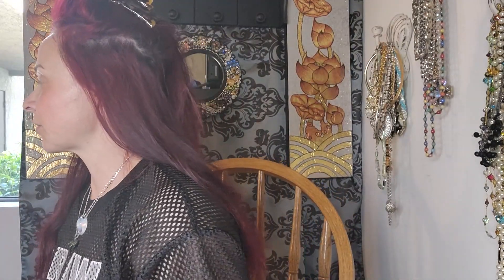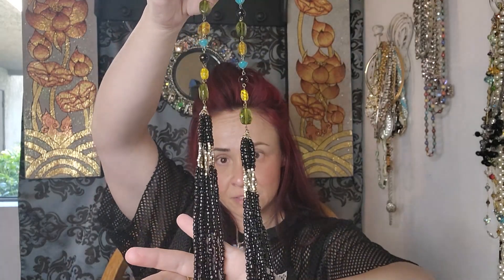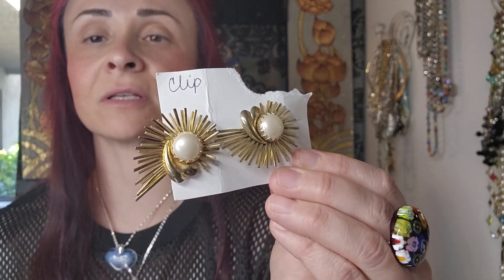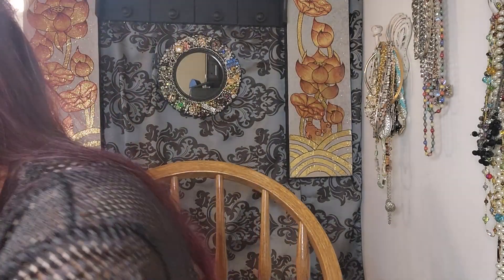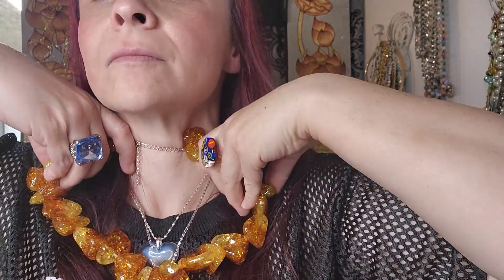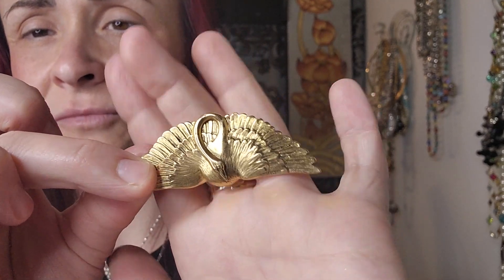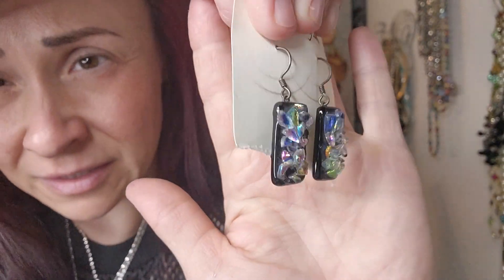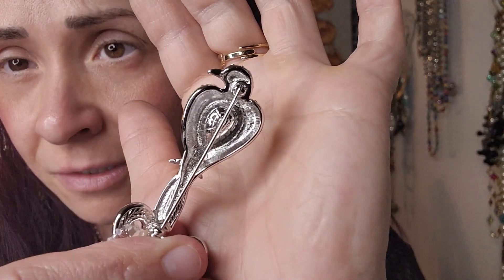Jewelry Haul Private Sale California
Registration Page
Please copy the link below and paste it into your browser without spaces.
Because this is a new channel I cant post links just yet.

Jewelry Jar From Savers 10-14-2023

In this video I went to a private sale and hand picked some pieces.

Mainly this video, I show high end vintage costume jewelry.
All pieces are for sale .